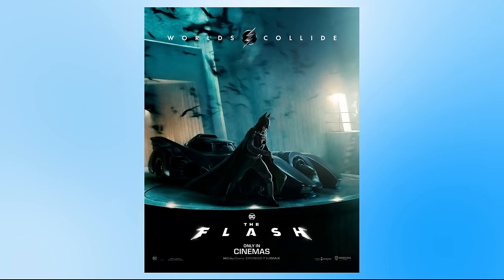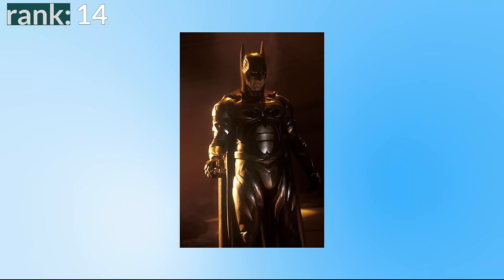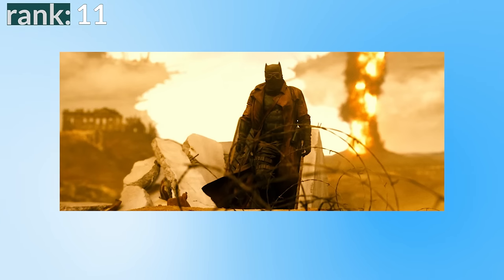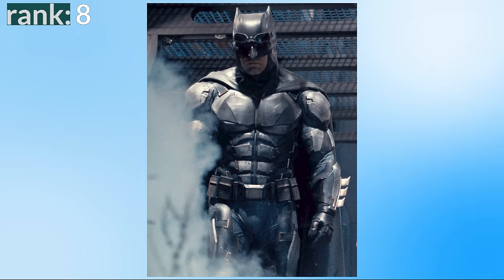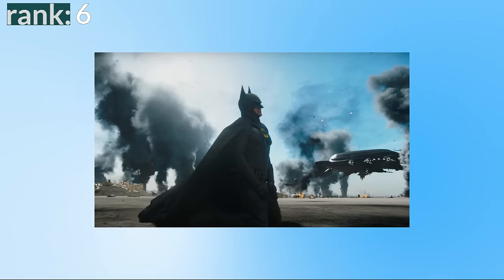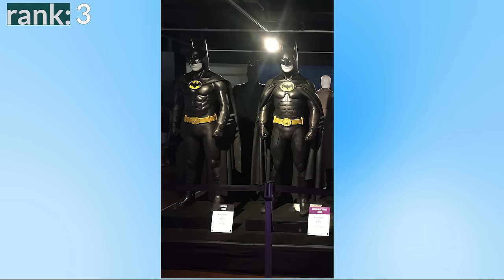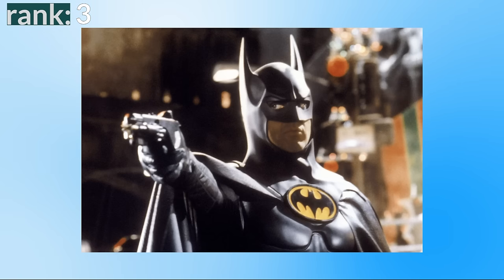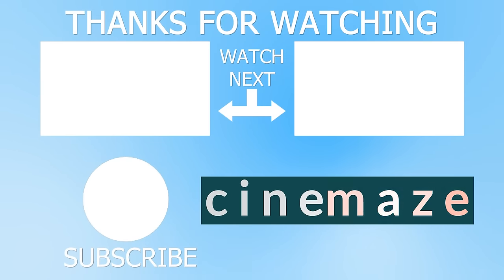Ranking all 16 Live-Action Batman Suits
With the release of The Flash (2023) we now have two more live action Batsuits to add to our Batman film suit collection, giving us 16 different batsuits across 11 different Batman films, so in this video I rank the suits from the best to the worst.

A Cinemaze Video

00:00 - Intro
00:45 - Number 16
01:22 - Number 15
02:02 - Number 14
02:35 - Number 13
03:27 - Number 12
04:31 - Number 11
04:55 - Number 10
05:39 - Number 9
06:44 - Number 8
07:38 - Number 7
08:39 - Number 6
09:21 - Number 5
10:34 - Number 4
11:36 - Number 3
12:30 - Number 2
14:12 - Number 1

This video includes suits from:
Batman (1966) with Adam West
Batman (1989), Batman Returns (1992) and The Flash (2023) with Michael Keaton
Batman Forever (1995) with Val Kilmer
Batman and Robin (1997) with George Clooney
Batman Begins (2005), The Dark Knight (2008) and The Dark Knight Rises (2012) with Christian Bale
Batman V Superman: Dawn of Justice (2016), Suicide Squad (2016), Justice League (2017, but the good one in 2021) and The Flash (2023) with Ben Affleck
The Batman (2022) with Robert Pattinson

This includes:
Batman 66 Batsuit (West)
Batman 89 Batsuit (Keaton)
Batman Returns Batsuit (Keaton)
Batman Forever Batsuit/Panther Suit (Kilmer)
Sonar Batsuit (Kilmer)
Batman and Robin Batsuit (Clooney)
Ice Amour/Ice Armor (Clooney)
Nomex Batsuit (Bale)
Plated Batsuit (Bale)
Standard Batsuit/Updated Standard Batsuit (Affleck)
Knightmare Batsuit (Affleck)
Armoured Batsuit/Armored Batsuit/Mech Suit (Affleck)
Tactical Batsuit (Affleck)
Blue and Gray/Grey Suit (Affleck)
The Batman Suit (Pattinson)

Questions:
What is the best batman suit?
What is the best batsuit?
Batman suits ranked
Batsuits ranked
Ranking all batman suits
Ranking all batsuits
Worst batsuit
Why are there nipples on the batman suit
What is the worst batsuit
Batman suits
All batsuits
Bruce Wayne
DC
DCEU
DCU
How many batsuits?
Best batsuit